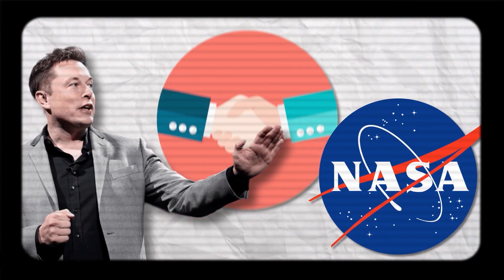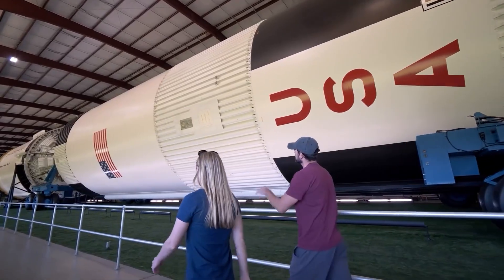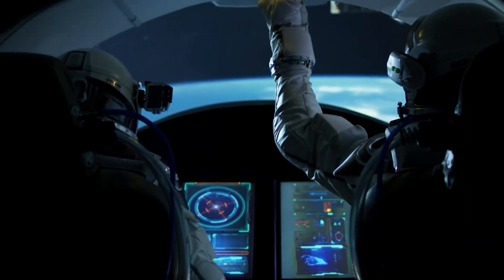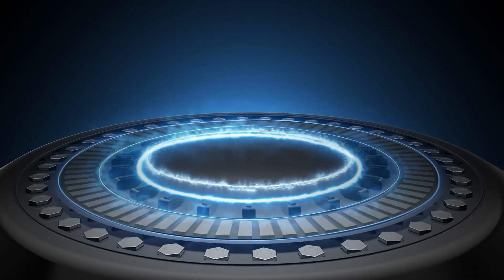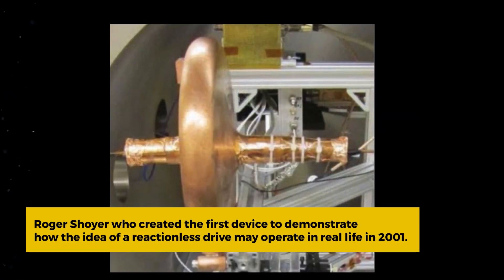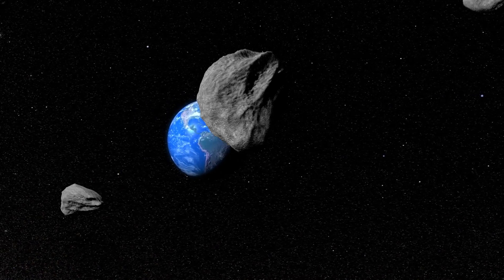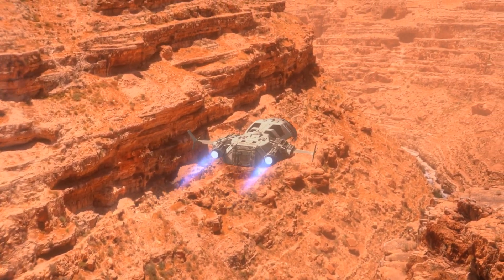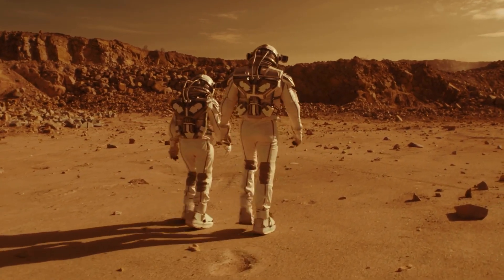Elon Musk & NASA`s Secret Project REVEALED! A Light Speed-Engine That Defies Physics!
For some years now, there has existed an ongoing partnership between the billionaire, Elon Musk and NASA based on their shared interest in exploring the vastness of space.  And if NASA is partnering with someone as crazy as Elon Musk, then you can be sure they are coming up with something extraordinary.  We are not disappointed, because, the successful testing of their new engine, a fruit of many years of collaboration, has brought them closer than ever to fulfilling a dream many of us have. A dream to someday colonize Mars. Following years of experiments after experiments, they have revealed a light speed engine, faster than anything the aerospace industry has ever seen or experienced – it almost feels like it defies physics, or does it?

0:00 - Intro
1:40 - The Need Behind The Light Speed Engine
3:04 - Challenges
3:49 - The Light Speed Engine
4:29 - The Importance Of The Light Speed Engine
6:40 - The Electric Magnetic Drive
7:08 - Concerns
7:47 - Facing Meteorite Ordeal
9:54 - Conclusion